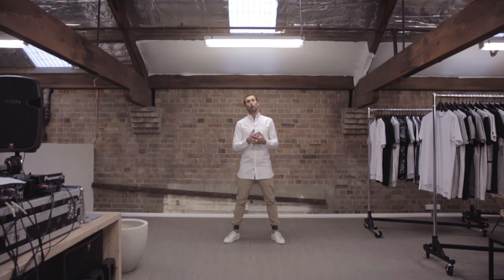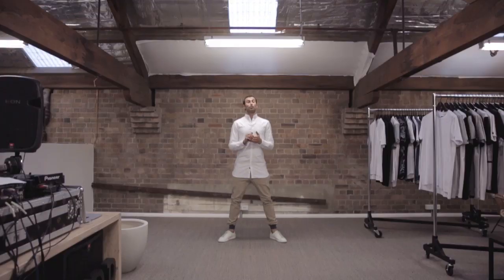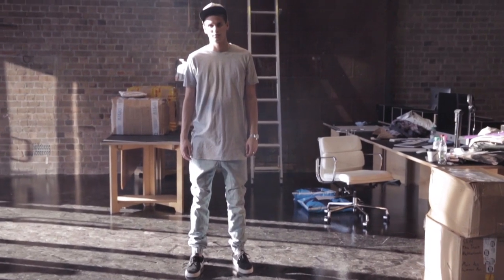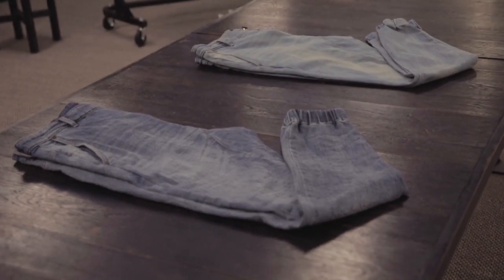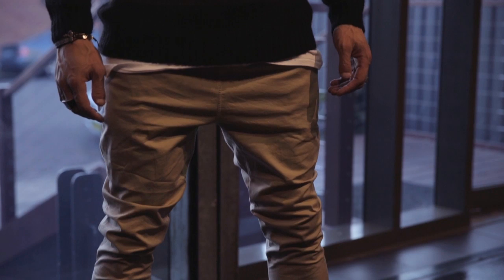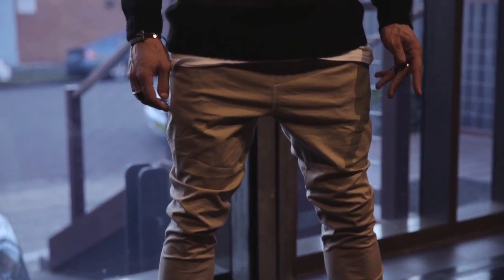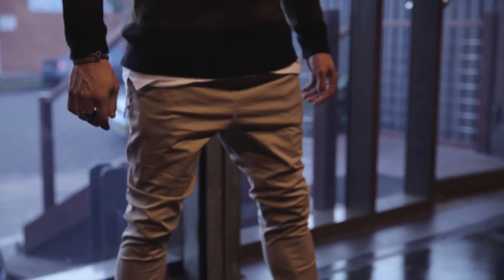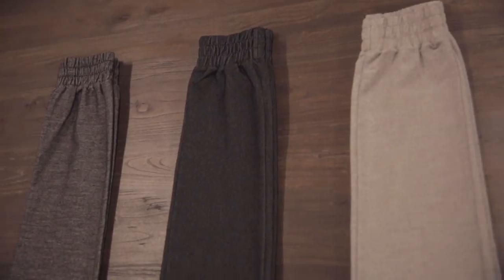ZANEROBE | Fit Guide | Pant Comparison v2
Version 2 of our pant comparison guide introduces the dropshot and flight pant to our growing pants range.